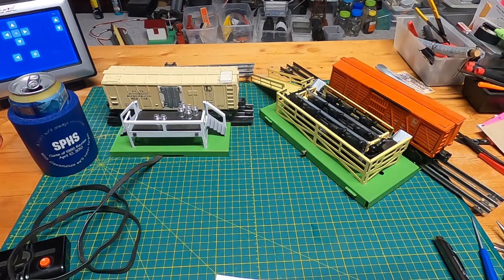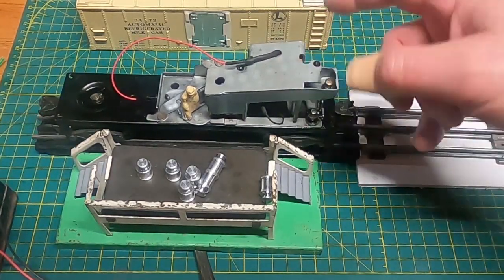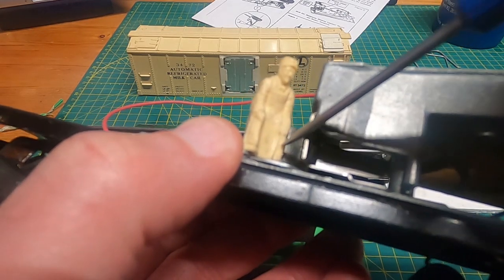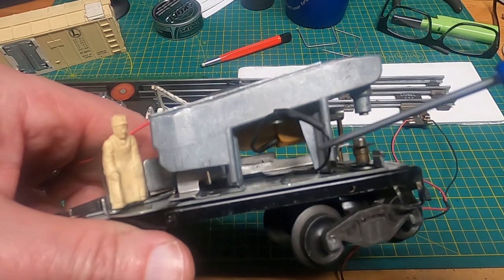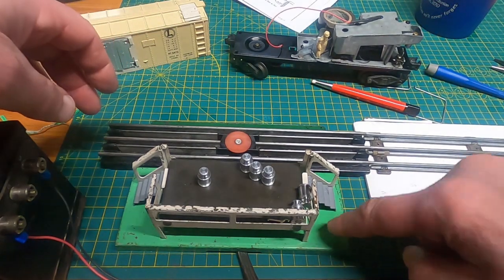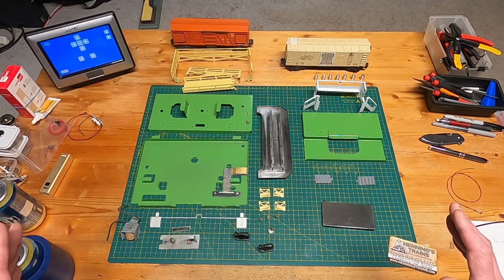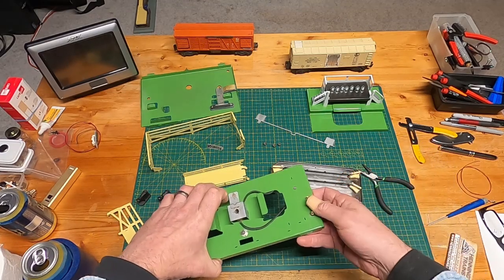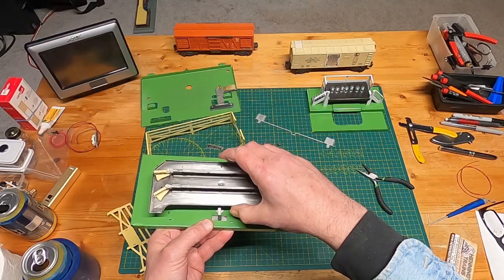Lionel 3656 Cattle Coral and car, and 3472 Milk car and platform restoration.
Restoration of a Lionel 3656 Cattle Stock Yard and Cattle car, and the 3472 Automatic Refrigerated Milk Car and platform restoration.  I sand blasted and painted both pieces.  Let me know if you have either of these. It took me 2 or 3 months to finish them both.